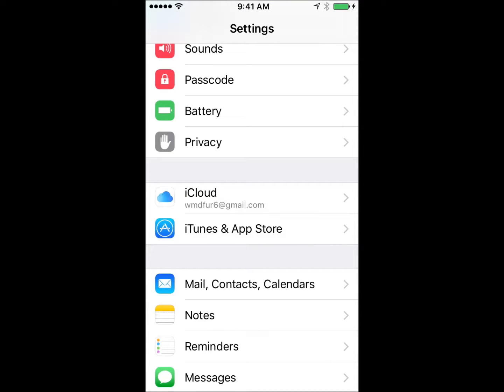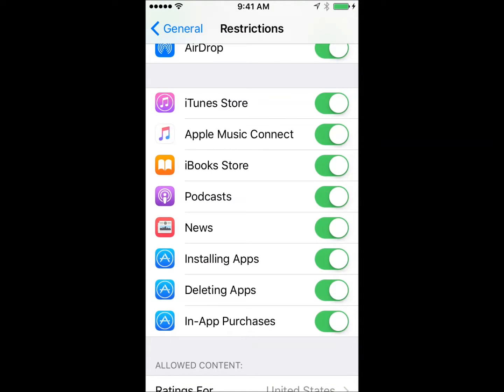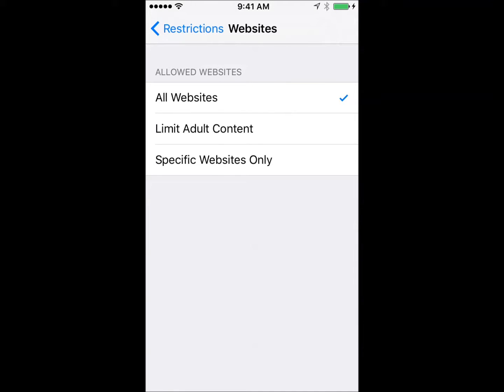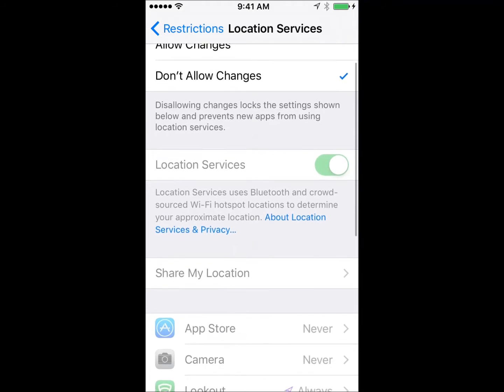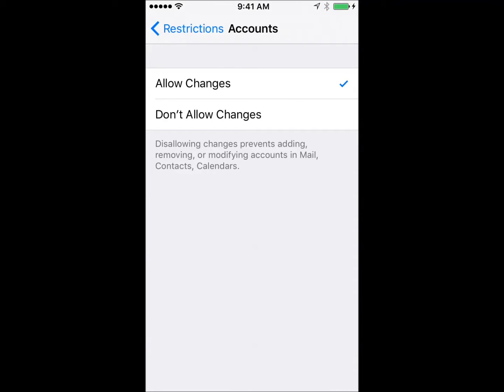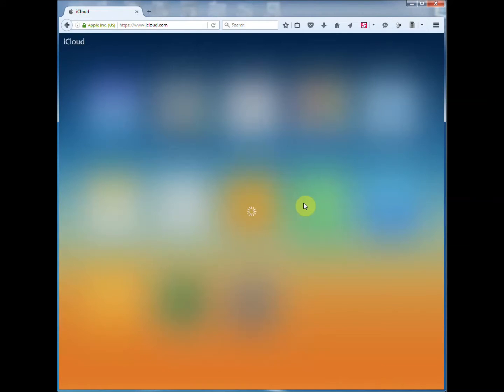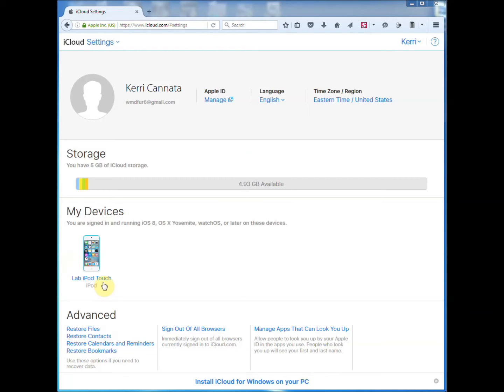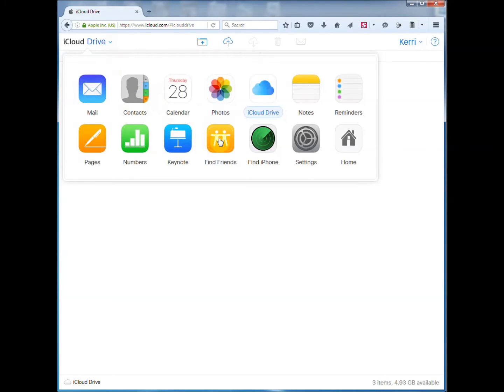iOS Built in Restrictions and iCloud